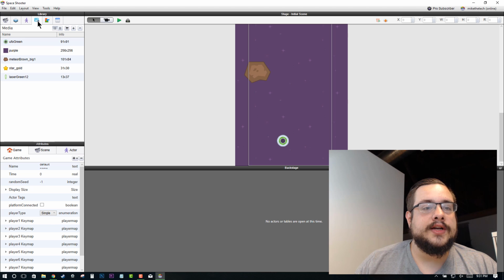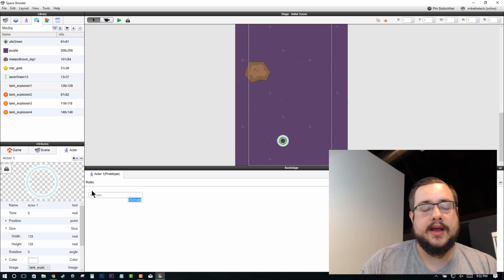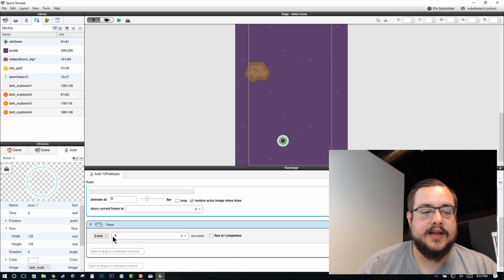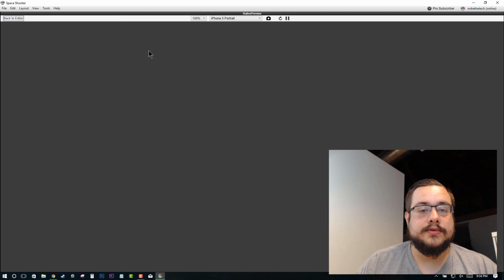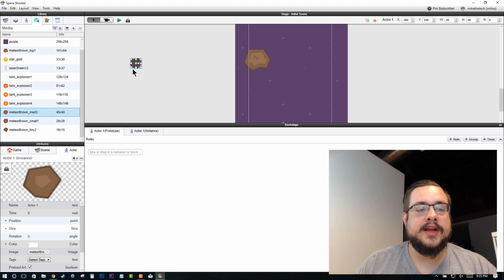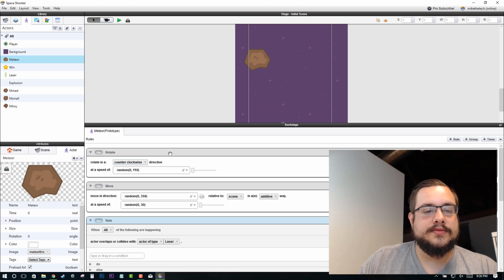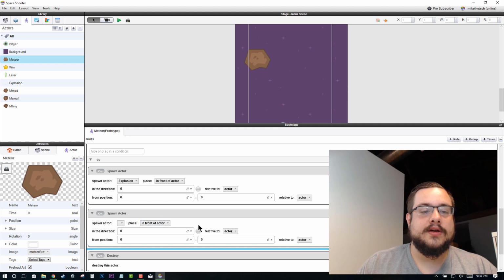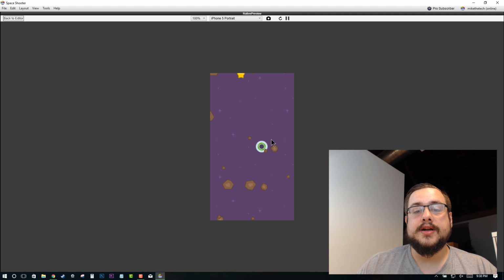GameSalad Tutorial #05 - Animations and Explosions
Adding animations and "particles" for better game feel.